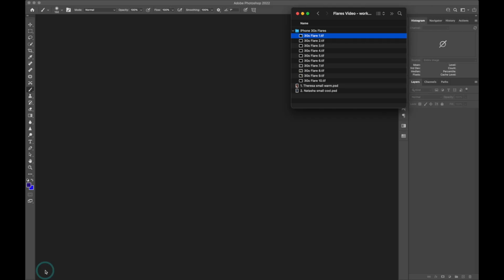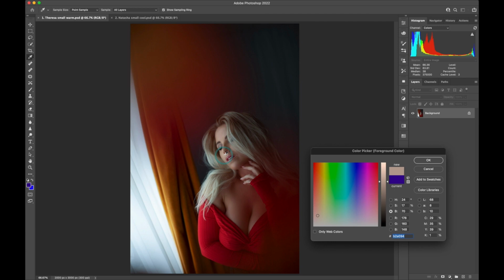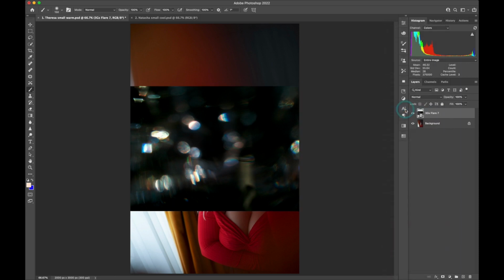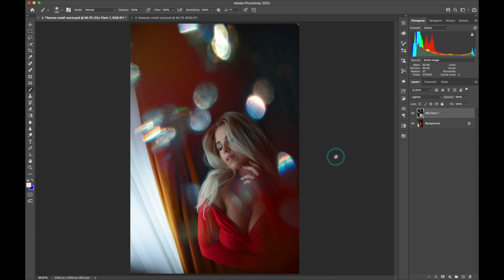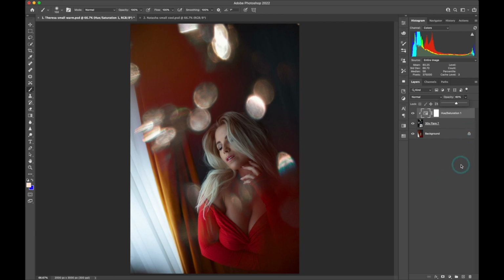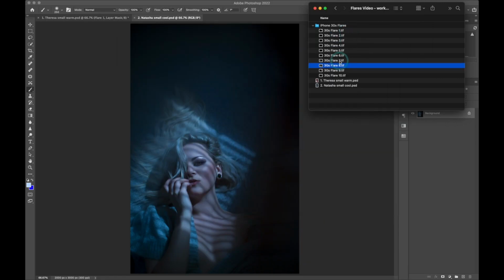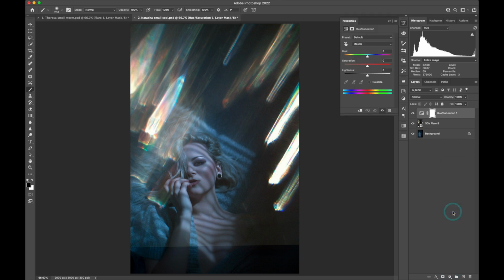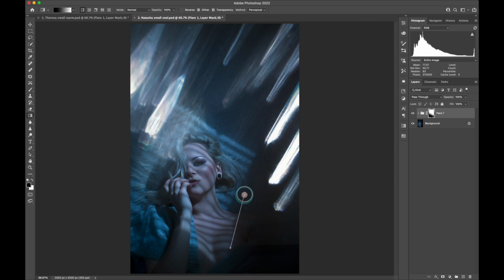HOW TO ADD FLARES IN PHOTOSHOP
The initial intention was to make this video as an accompaniment to my workshops, to demonstrate how to add flares to photos in Photoshop, rather than my more usual way of doing things in camera on shoots with models, but then I decided to make it generally available.

The idea came from the number of times I've had comments from photographers and creatives on my photography workshops saying that they couldn’t believe the results I got were done in camera, they said they thought that I used photoshop.

It got me to thinking about how to emulate some of the flare effects in post processing, and this video is the result.

I use Adobe Photoshop 2022 in this video but the principles are universal and will work in virtually any application/software that allows layer processing of photos.

The video features two amazing models: Theresa Louise & Natasha AK4790.